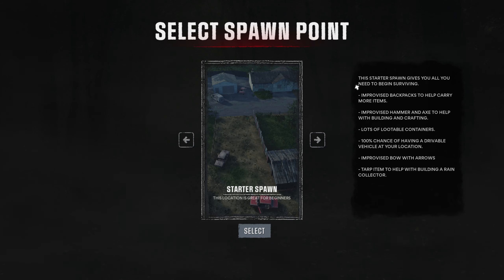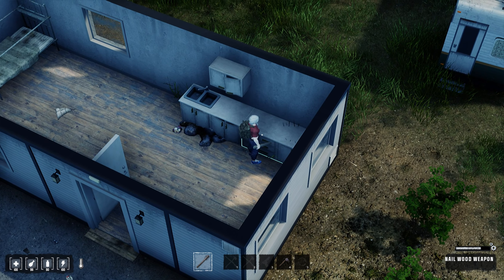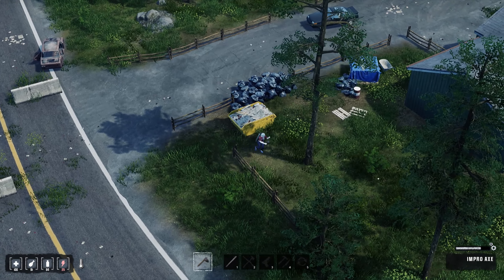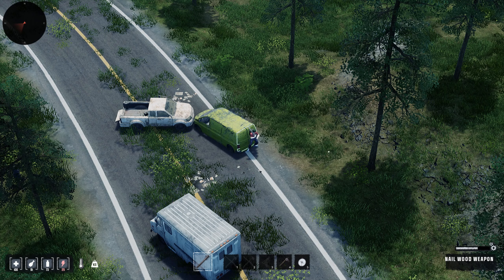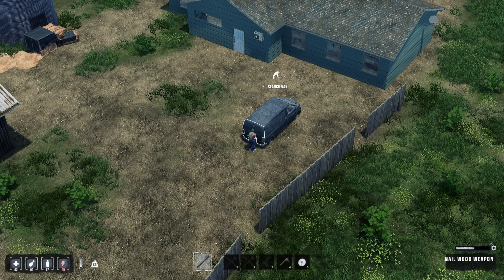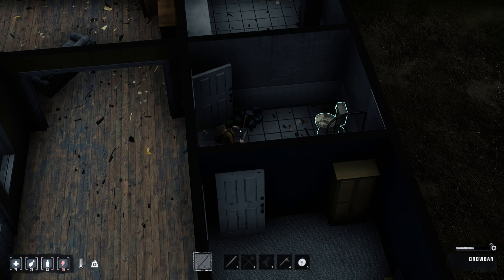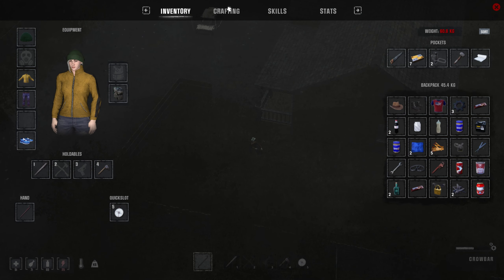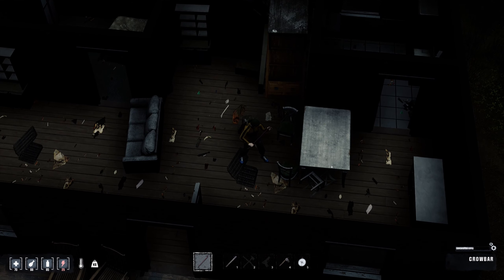First Look - Humanitz Gameplay Outlast and Outrun Lets Play Walkthrough Part 1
Humanitz Outlast and Outrun Gameplay part 1. HumanitZ is a co-op, isometric, open world survival game in a world ended by the zombie outbreak. As one of the few human survivors, try to last as long as “humanly” possible. The past can’t be changed, but you can make a difference today for the future of humanity.

💲 Wanna Support Me And Help Me Buy New Games ?

Loot. Survive. Extract.